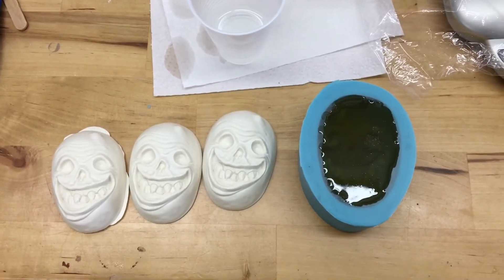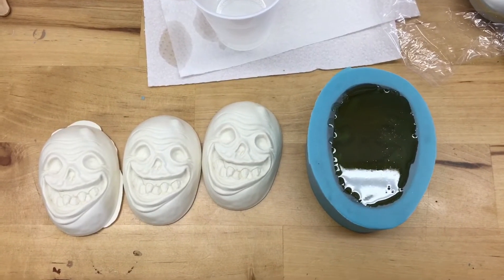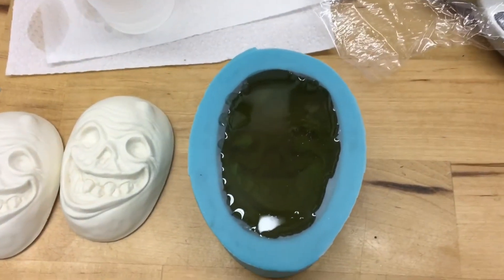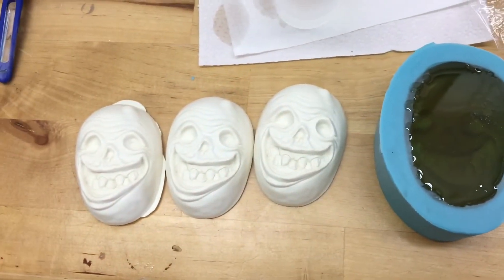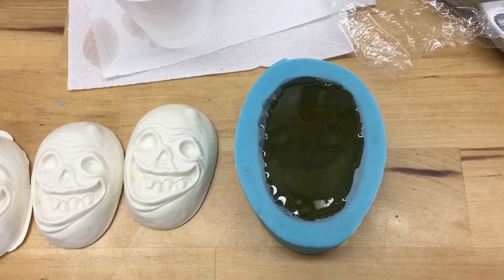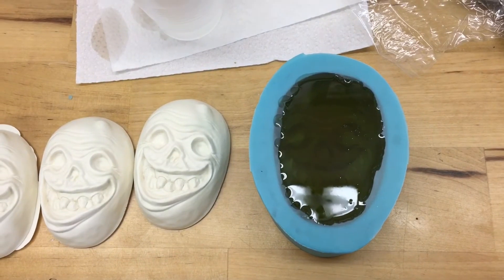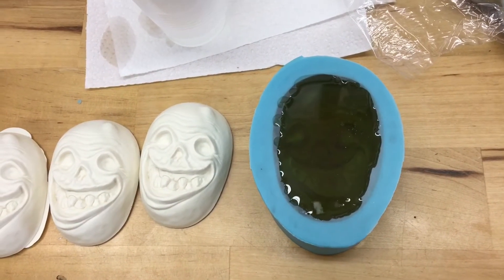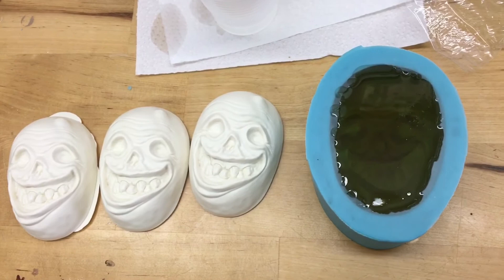Pouring up "Muck" in Smooth Cast 320!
Pouring up some "Muck"s in Smooth Cast 320! They turned out nicely! You will be able to find them in magnet and plaque form on my website!